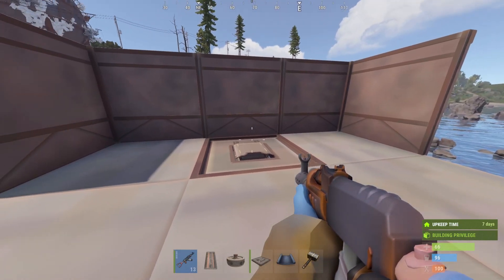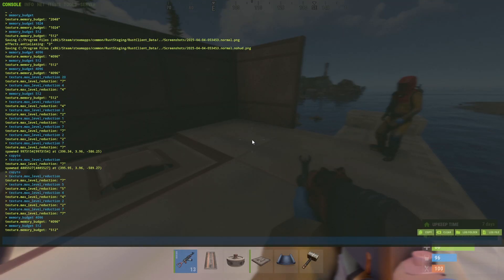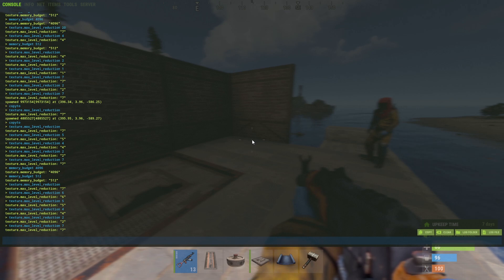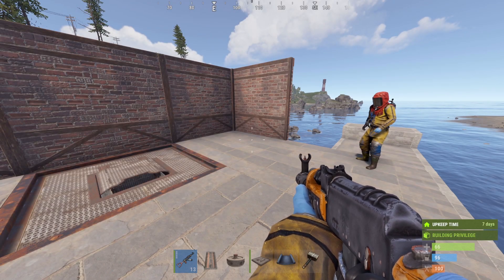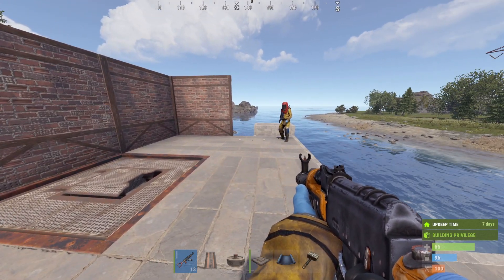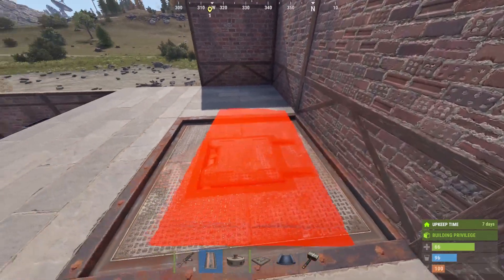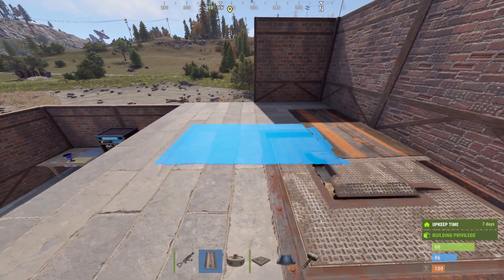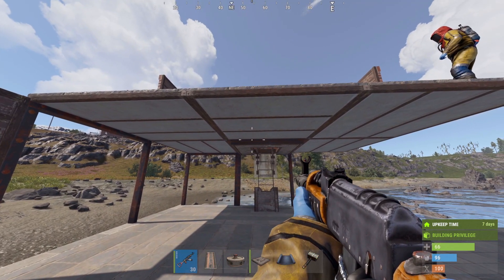Rust Low Resolution Texture Fix + Rugs Over Ladder Hatch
UPDATE #3 (Nov. 2025): They are re-adding texture.memory_vram_factor command, should soon start working AGAIN as a temp fix for low textures!
UPDATE #2 (Sept. 2025): They are removing texture.memory_budget_factor command and they added texture.memory_vram_factor (but you can only use it in debug builds, so facepunch supposedly is fixing this issue, no longer need to use command)
UPDATE: Try the command "memory_budget_factor" instead, try 1.2 or 1.5 or even 2
Older method had been patched out
Low end graphics cards are having texture problems in rust after April update, you can try these commands to fix this.
memory_budget 4096 or memory_budget 8192 or even memory_budget -1
texture.max_level_reduction 7,6,5,4 or even 2

Also new ability to place rugs over ladder hatches